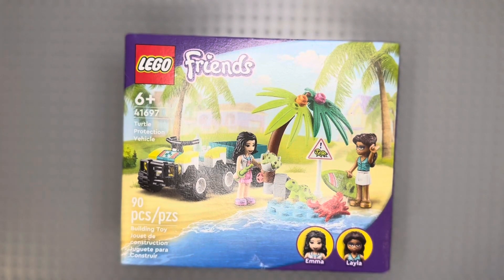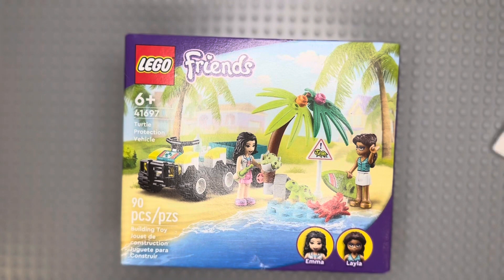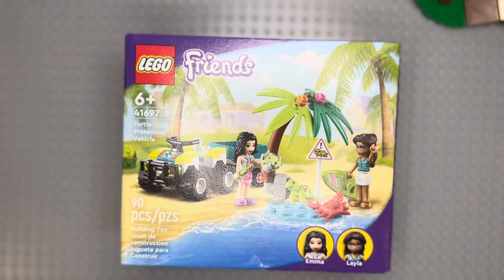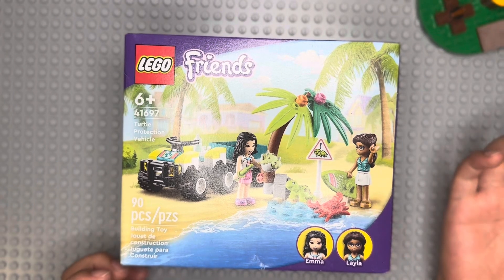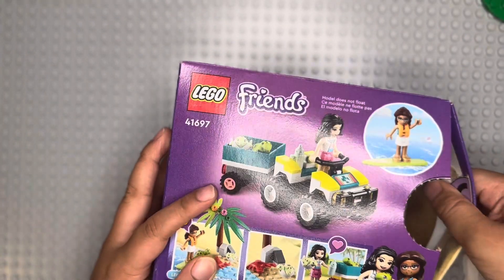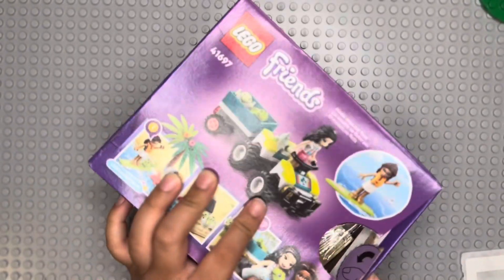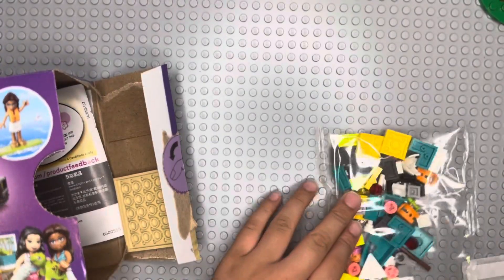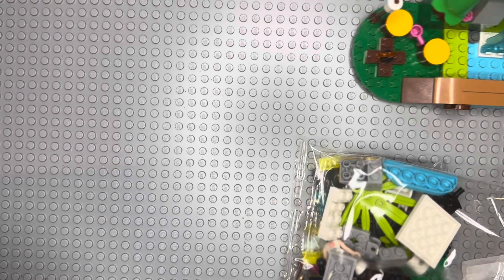Lego Friends 41697 Turtle Protection Vehicle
Lego Friends 41697
Turtle Protection Vehicle
90 pcs